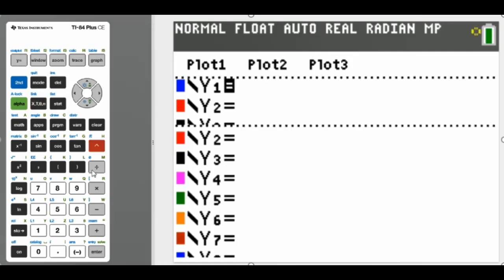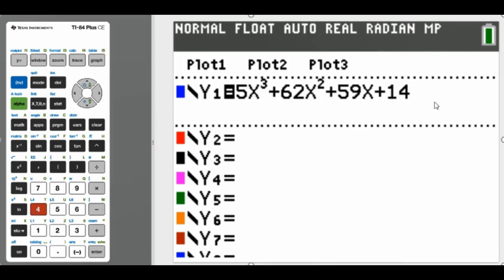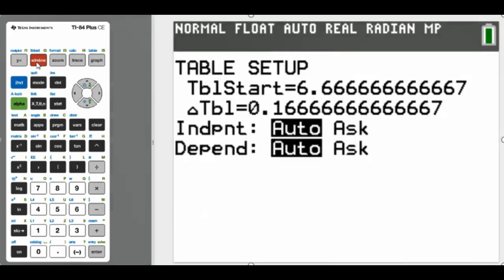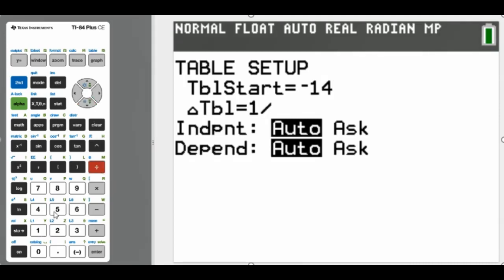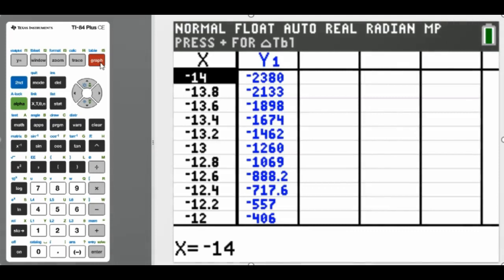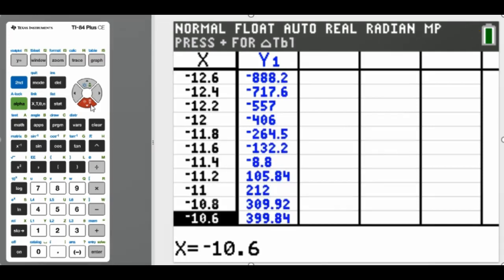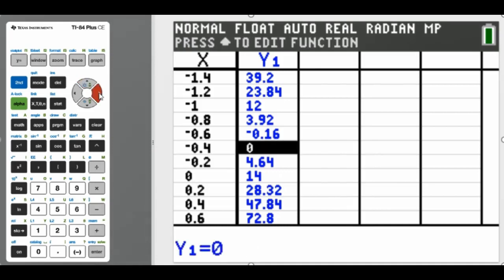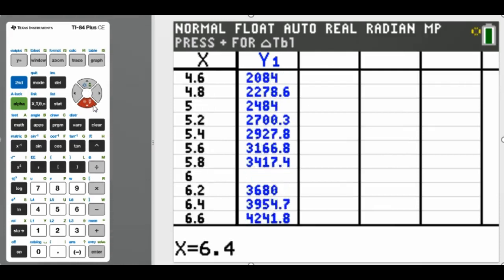5 9 Office Mix #3